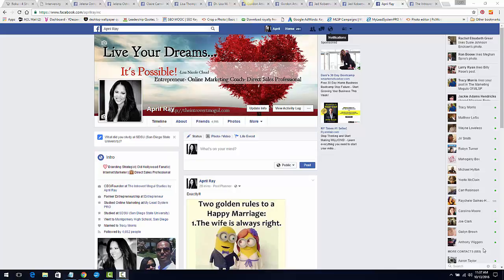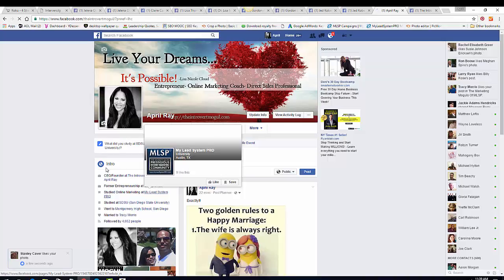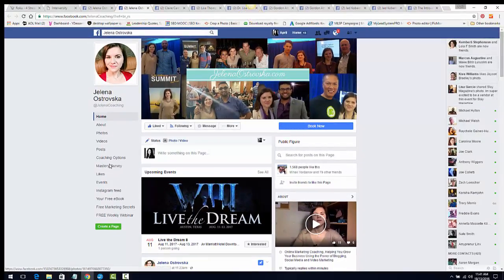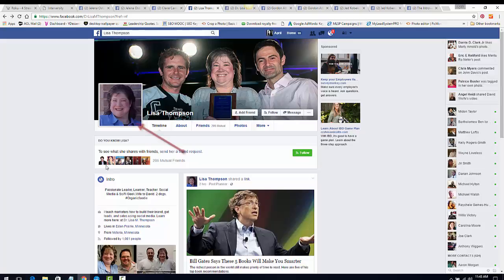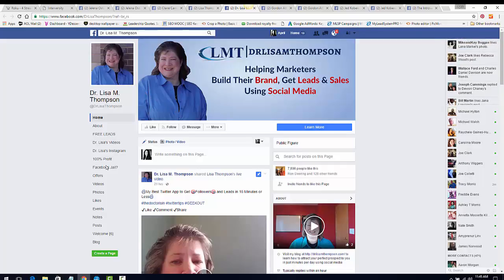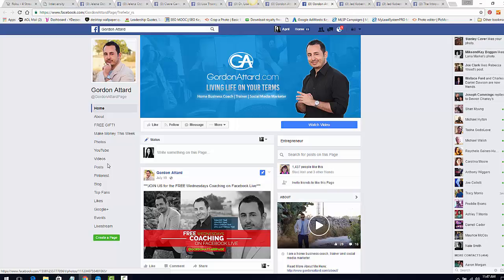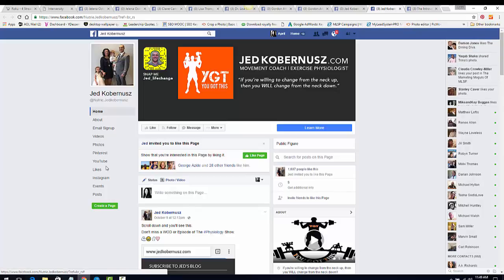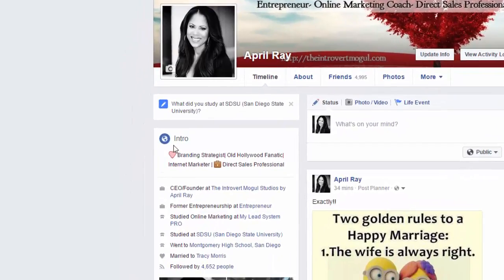Understaning Your Facebook Profile Page vs Your Biz Page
MLSP Group Training Of Facebook